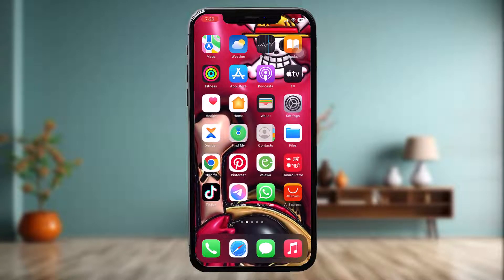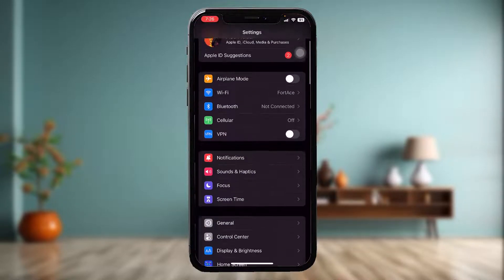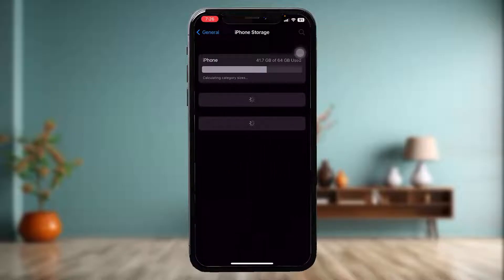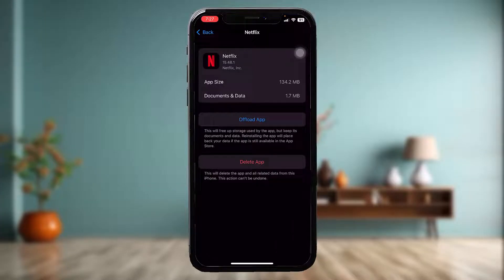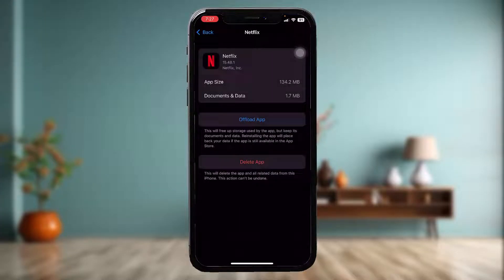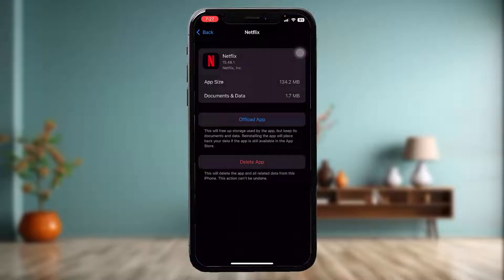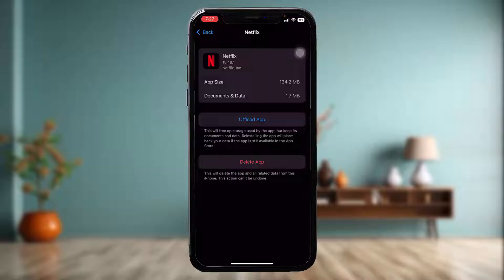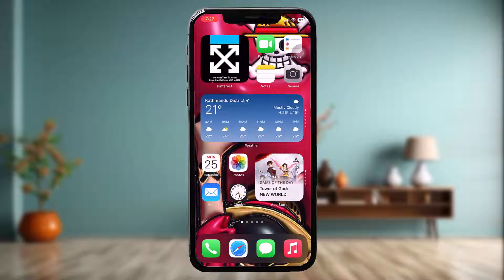How To Fix Netflix Black Screen Mirroring !! Netflix Screen Turns Black Error 2024 !! Netflix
Want to know How To  but don't know how?
This quick video will guide you to

So, in this few simple steps you can successfully

Timestamps :
00:00: INTRODCUTION
00:15: CHECK FOR UPDATES
00:32: OPEN SETTINGS APP
00:39: RESET THE APP